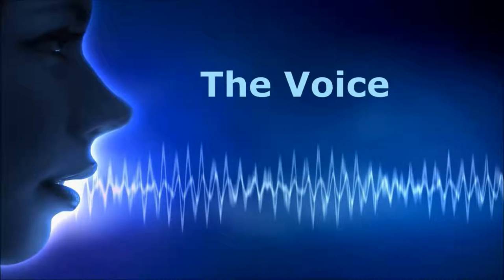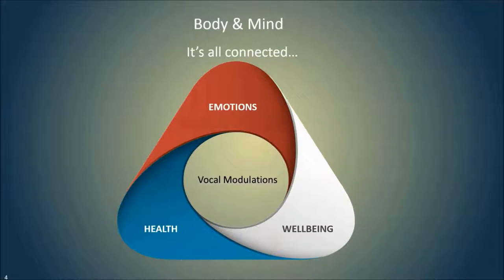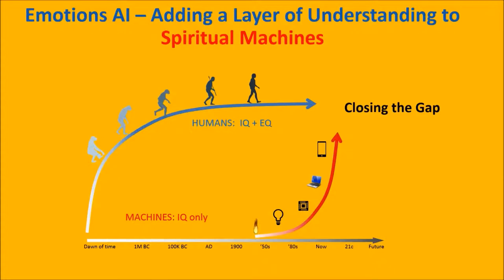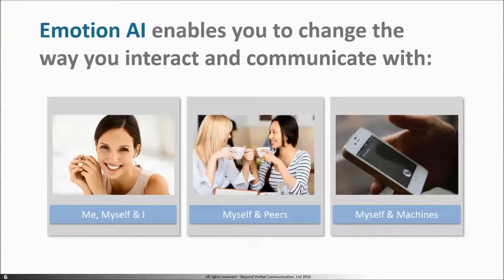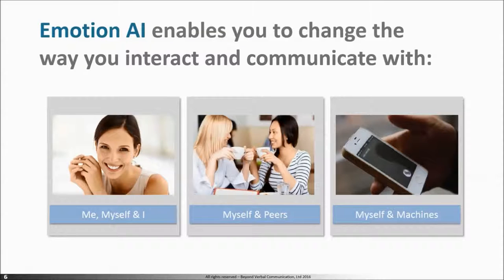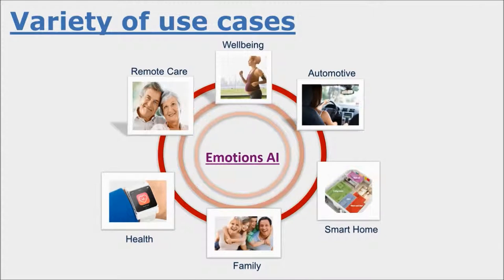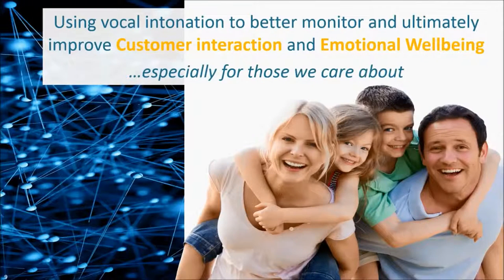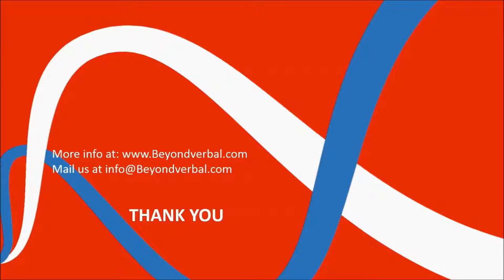Beyond Verbal API Tutorial 1 - Introducing Beyond Verbal's Emotions Analytics API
Beyond Verbal decodes human vocal intonations into their undelining emotions, in real time - enabling voice anbled devices or apps to understand our emotions.